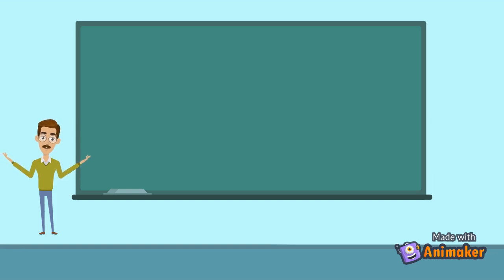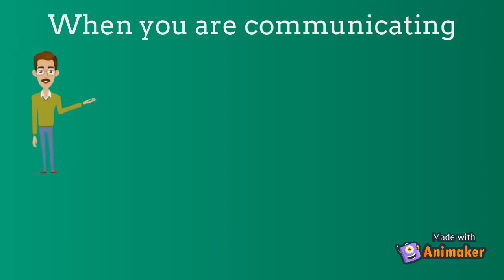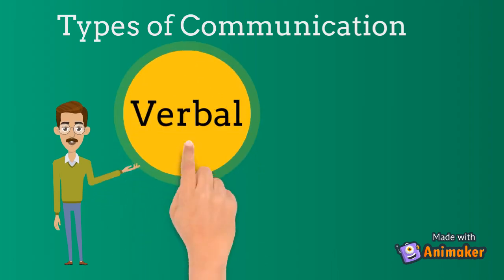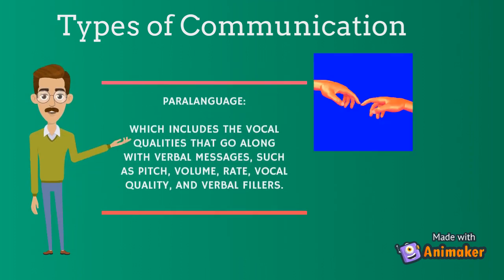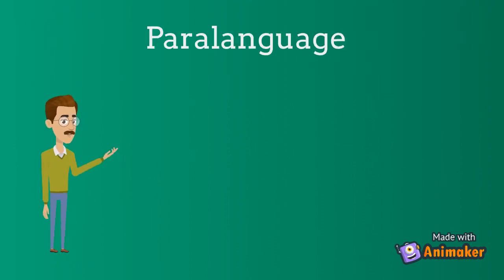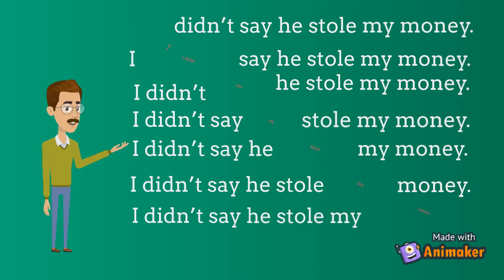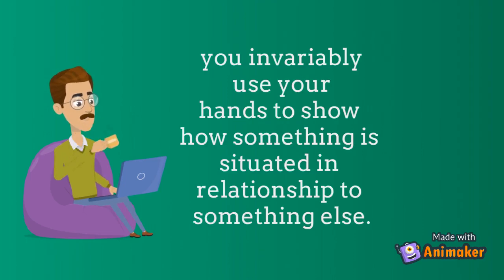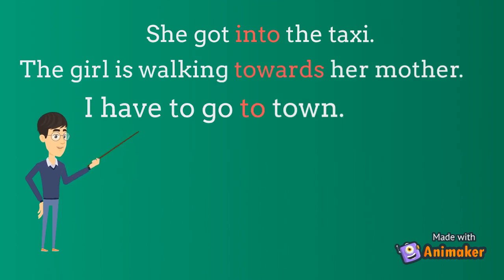Training on Communication Skills , This video will help you improve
This video will help you to improve your communication.